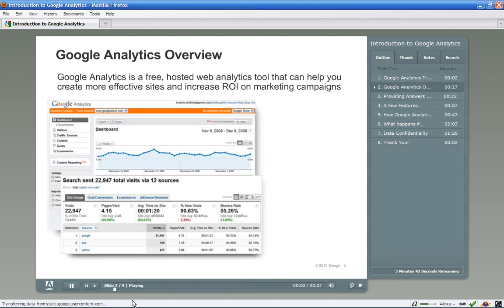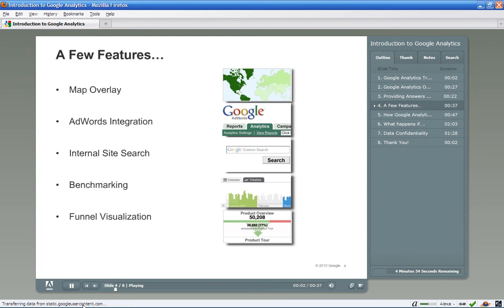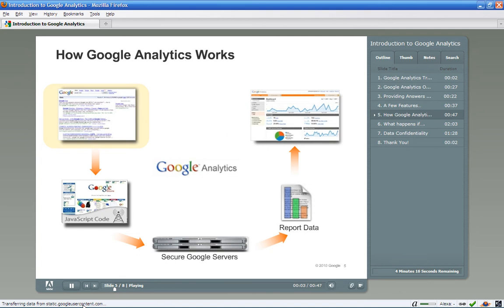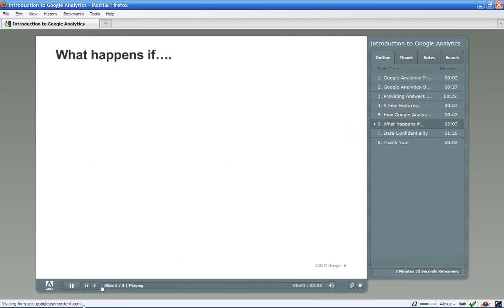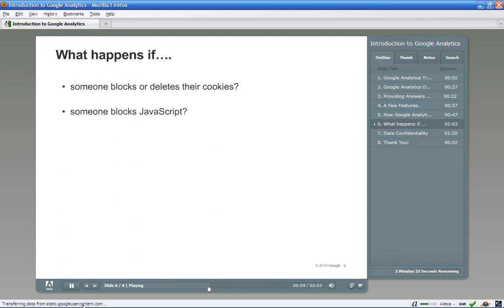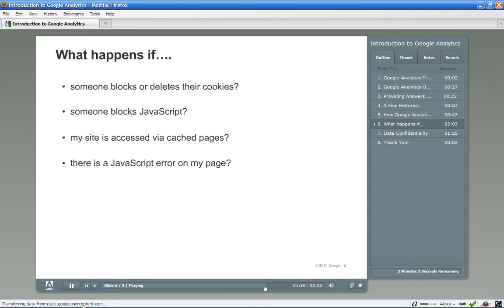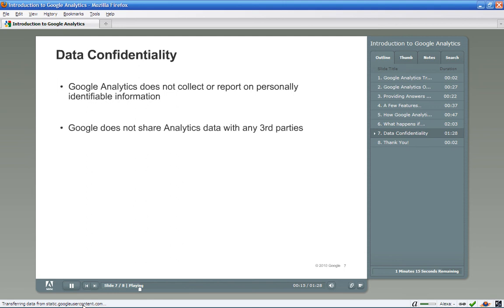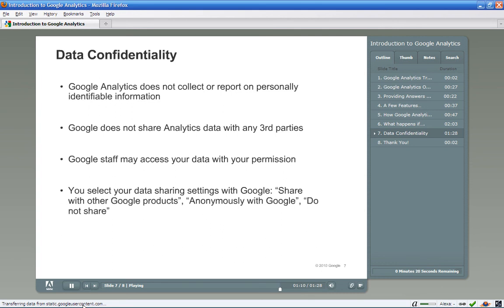Introdução - Como Google Analytics Funciona - Processo de Recolha de Dados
Visão geral do Google Analytics, respostas a algumas perguntas sobre que dados recolhe o Analytics sobre o meu site.
Como O Google analytics Funciona, Qual o processo de recolha de dados, oque acontece se um usuário bloqueia ou apaga as cookies do seu computador.